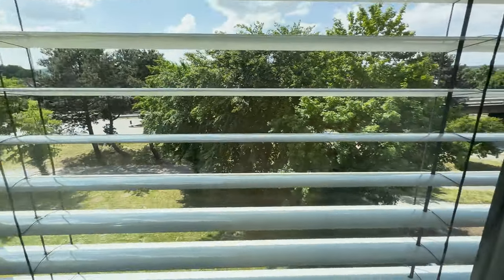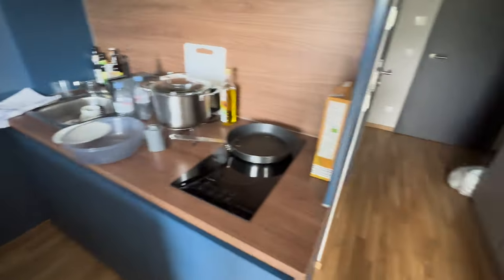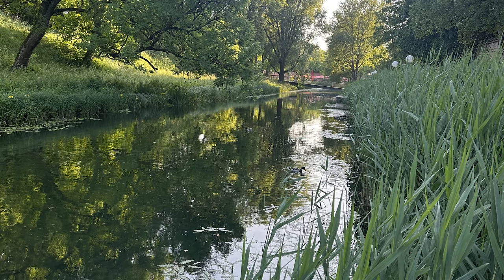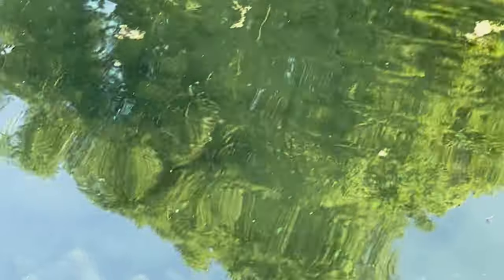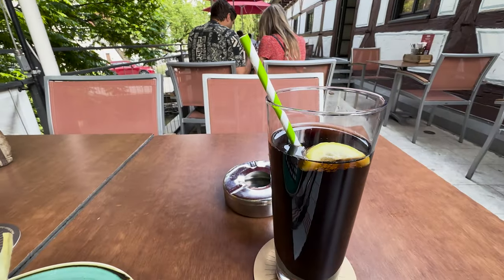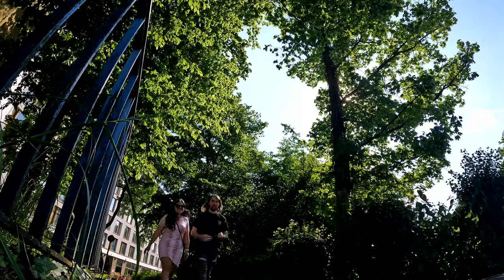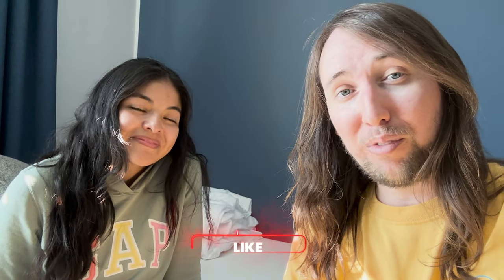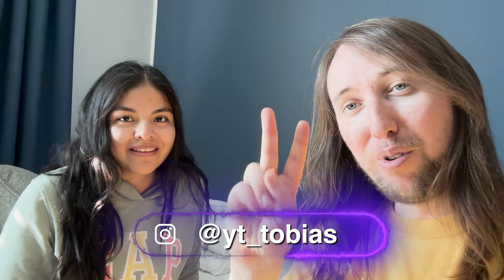Huge European Eel and Wild Aquarium Plants! In Germany!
Hi Aquamigos! Here's a vlog from my Germany trip to the city of Ulm! We saw a huge European eel in this pond stream kind of thing and then in a stream just outside of our hotel I saw, what I believe to be, wild aquarium plants in their natural habitat! Let me know if you can identify what these plants are, they kind of look like java fern, but I'm not sure!

Here is some of the fish gear I use:

1/2" Vinyl Pond Tubing:.
20-50 Gal Aqua Clear Filter:..